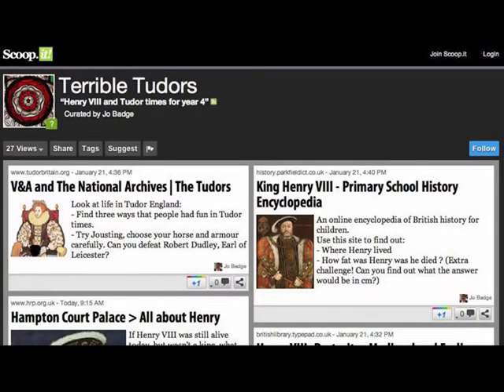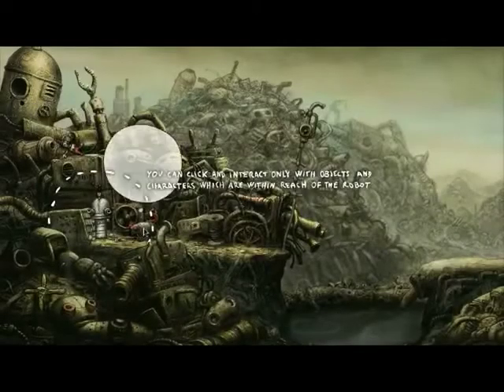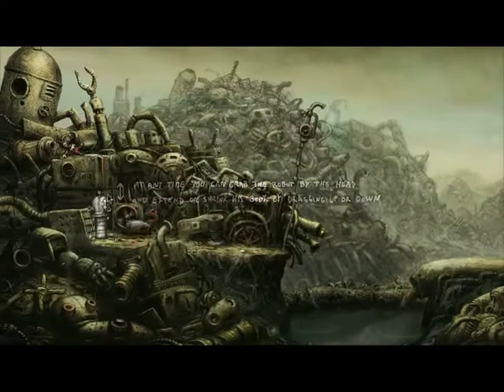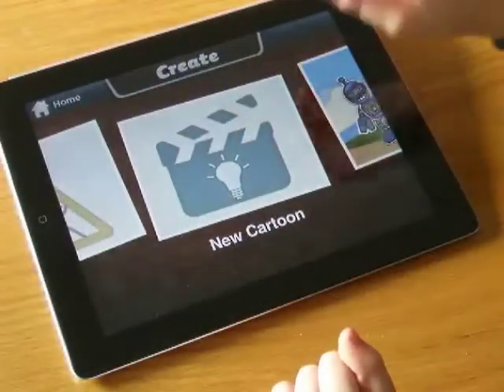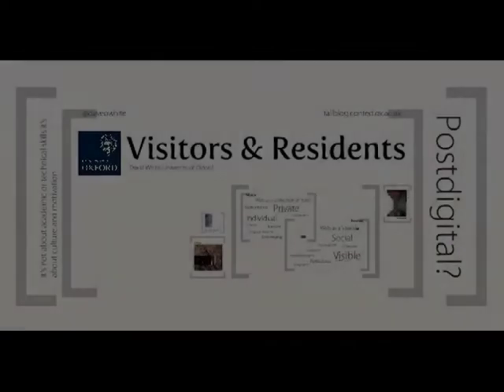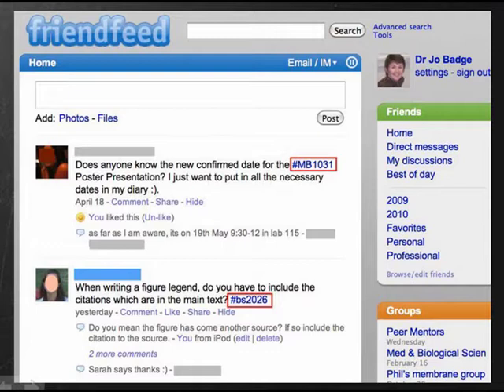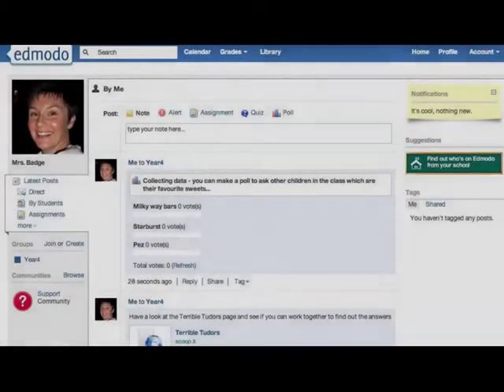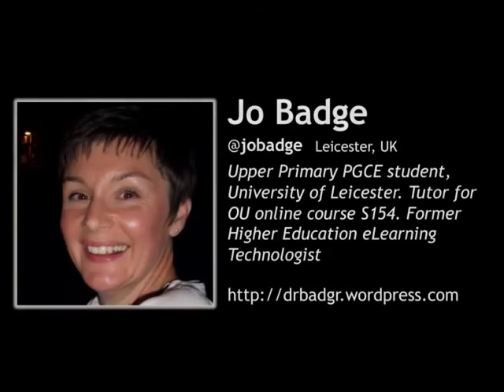Application for Google Teacher Academy UK 2012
**Still a work in progress** I definitely need to re-record the audio (I sound very flat - concentrating on the script too much!)  and will change the end slide to include how I share information and learn from other teachers.